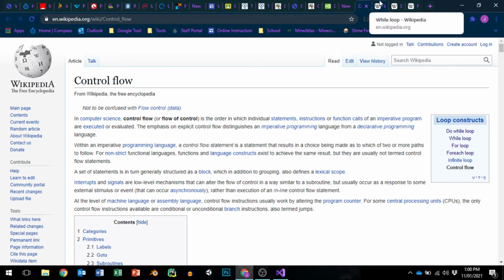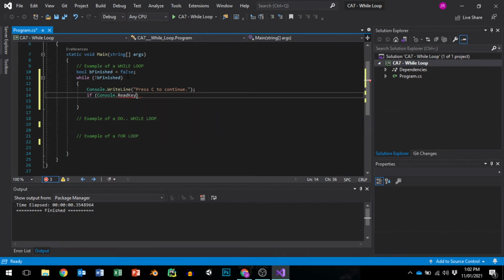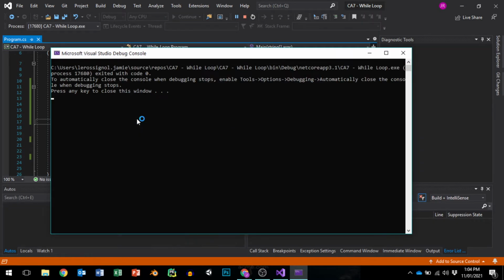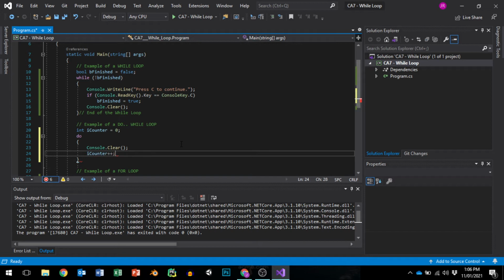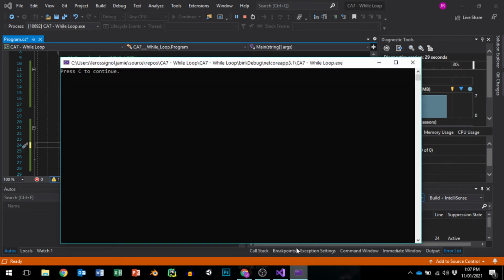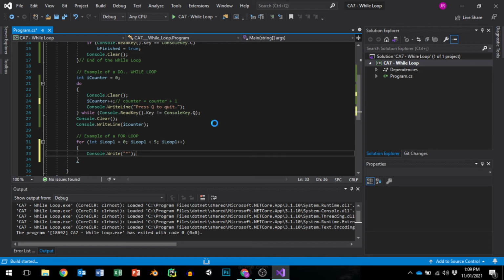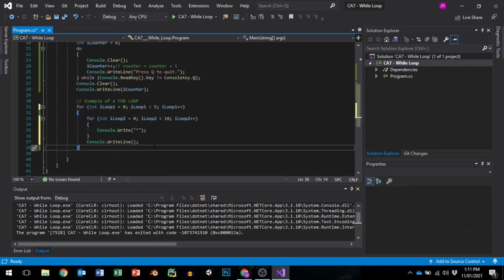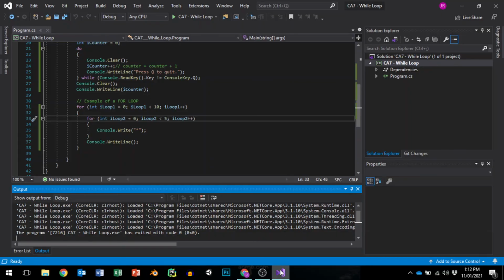7 - Loops & Iteration in C#.NET (Updated)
This time I'm examing different forms of looping & Iterations in C#.NET.

0:30 - The While loop.

4:33 - The Do .. while loop

7:45 - The For loop